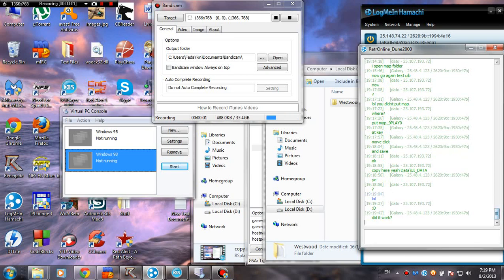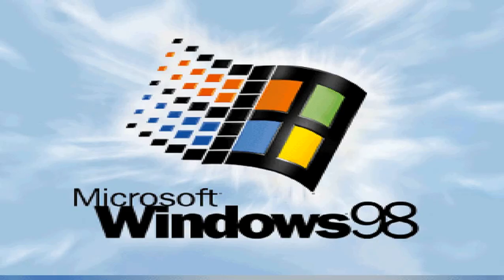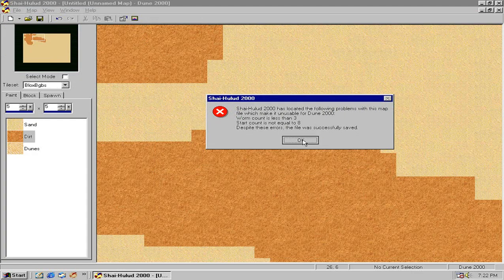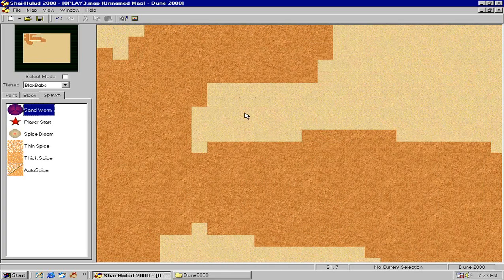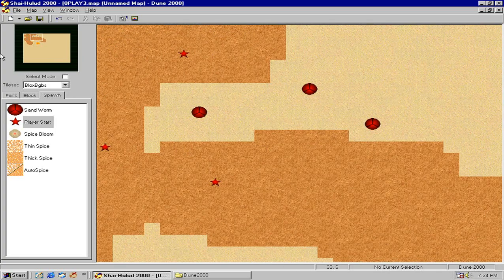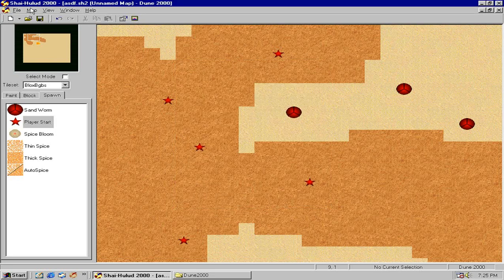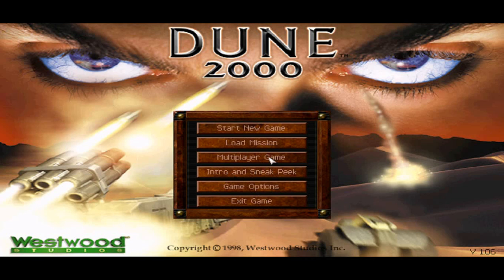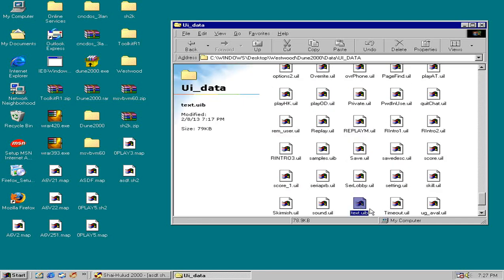Activating your Dune2000 Skirmish Maps - The Automatically activation using Shai-Hulud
Alright, lemme tell u a secret... I tried doing this thing on Windows NT based operating systems (XP and 7) and it didnt work. Now i just see that it works on Windows 9x family. So i dont know, all ppl i asked said they failed to activate on Win NT-based systems so I guess its bugged for that or something, but it definitely works for Win 9x.

Just in case it works for you = this method is way faster than manual activation but may be bugged and fail. Next tutorial will be about manual activating which works 100%.